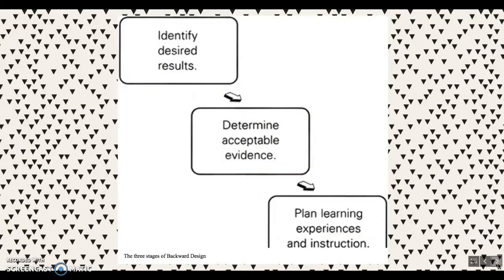Backward Design: Part 2